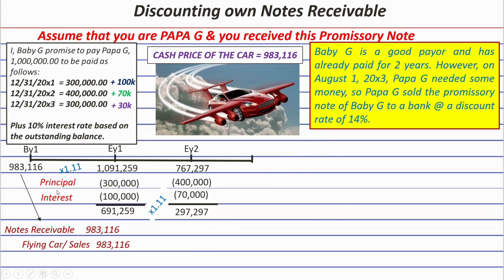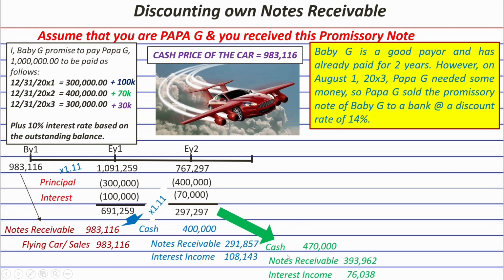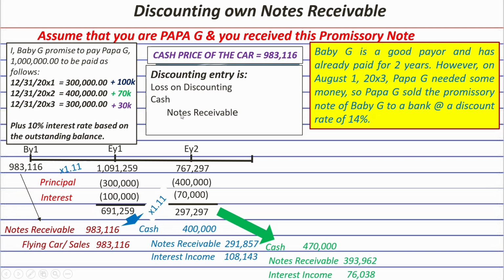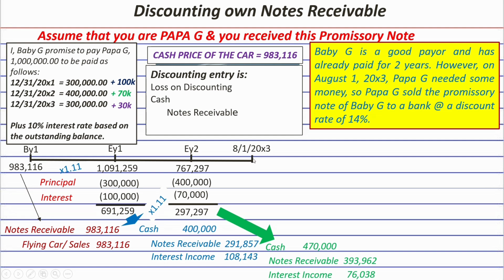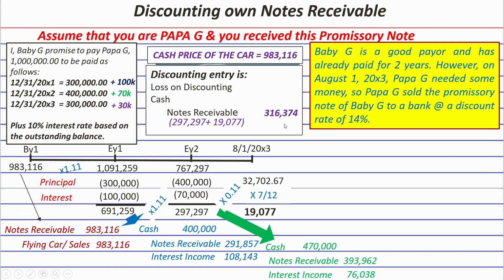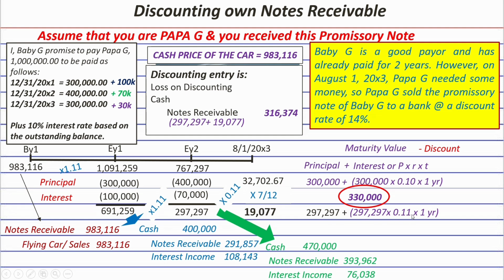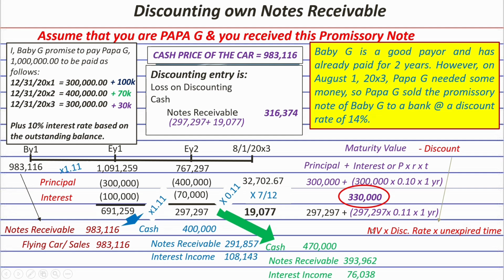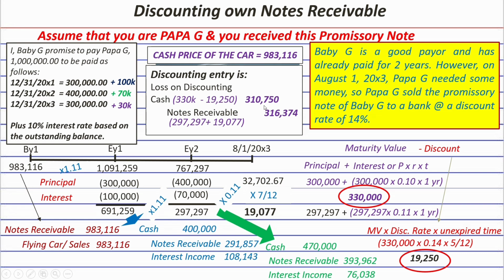Episode 51- Notes Receivable Discounting Part 2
How do you record and measure the SELLING OF YOUR NOTE RECEIVABLE TO OTHERS? PART 2